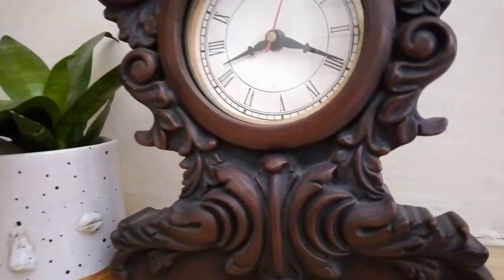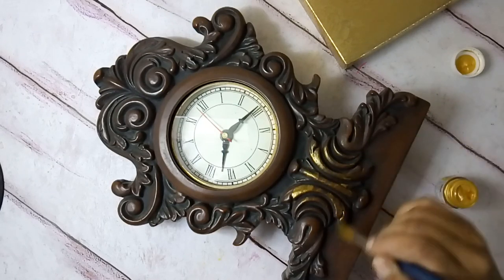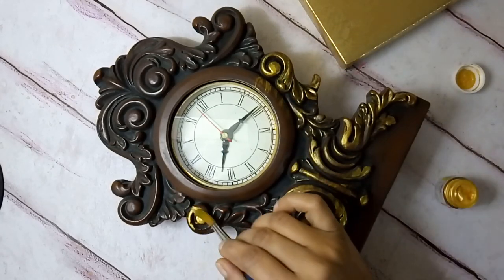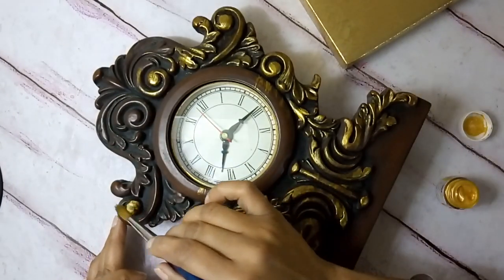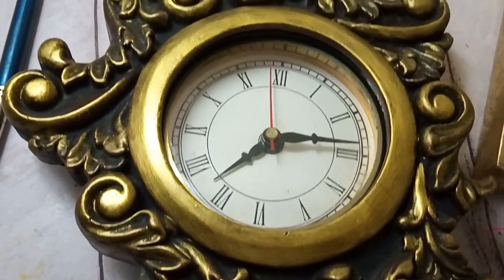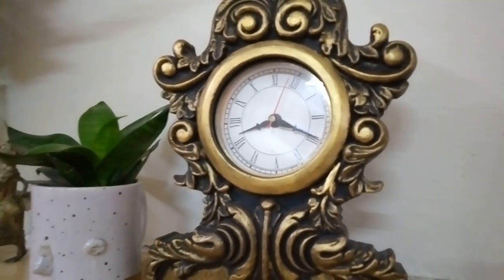Gold Painting Thrift Makeover / $5 Goodwill Challenge Spring 2019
I took an ornate clock and gave it a glamorous makeover by painting with gold paint. This was very easy and result is spectacular. This video is part of five dollar Goodwill Challenge hosted by Hilary from Old World Home.

Acknowledgement
Country folk music by Wayne Jones